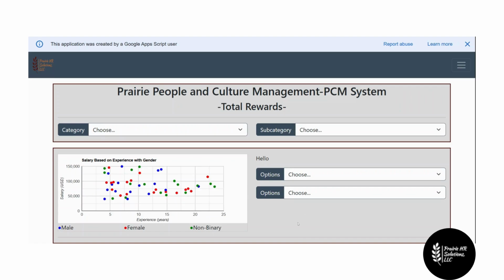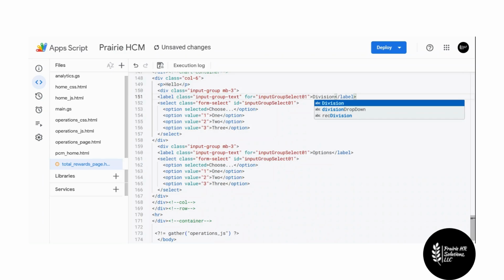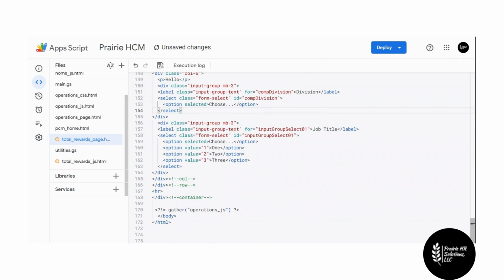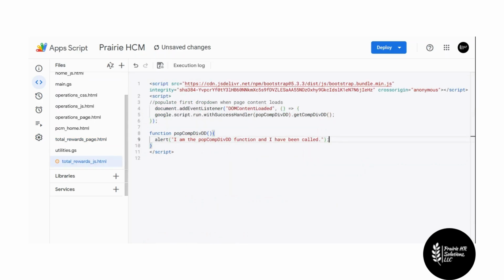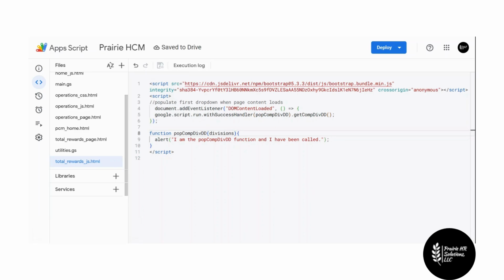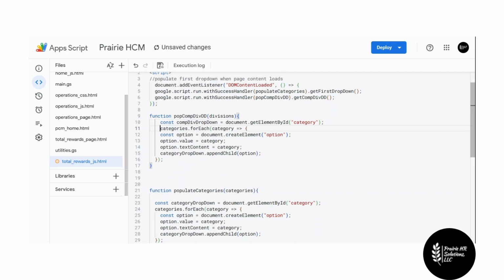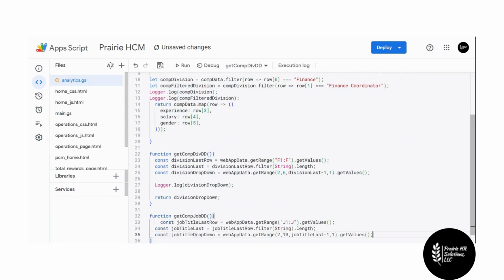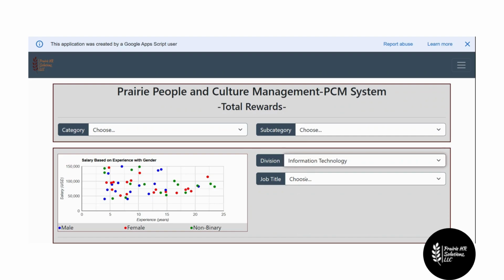Building a Human Capital Management System | Dynamically creating dropdown options with Apps Script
In this video, we are focusing on dynamically populating the drop down selections in our Total Rewards page that will be used for filtering.